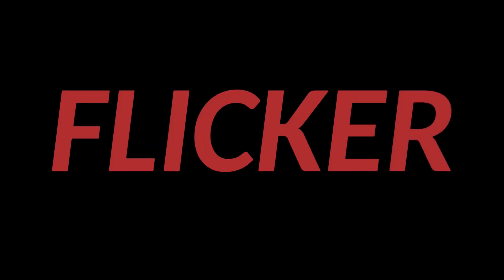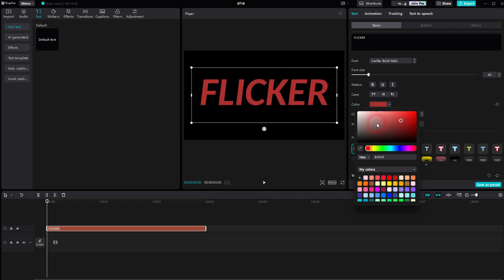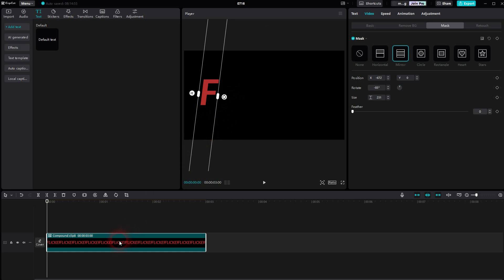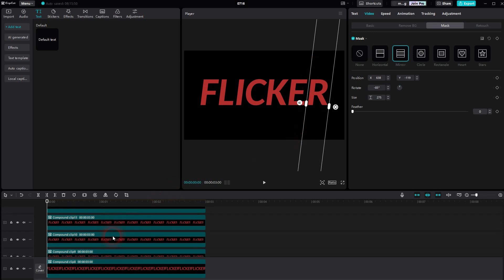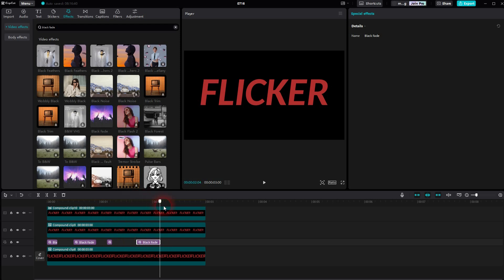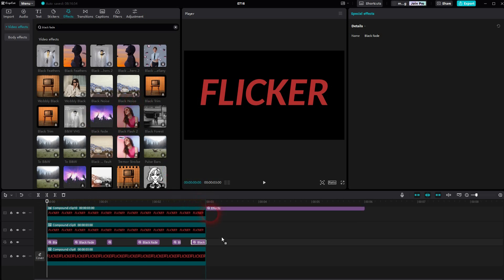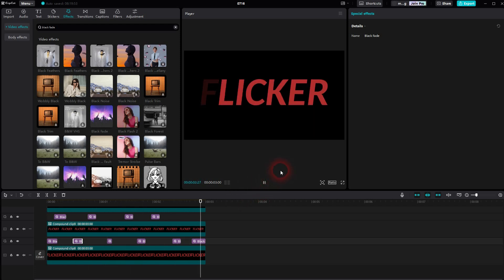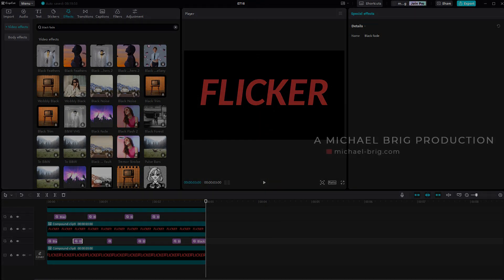Create a Flicker Text Effect in CapCut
In this tutorial I'll show you how to create a flicker text effect in CapCut.